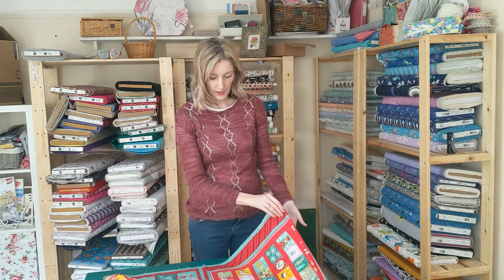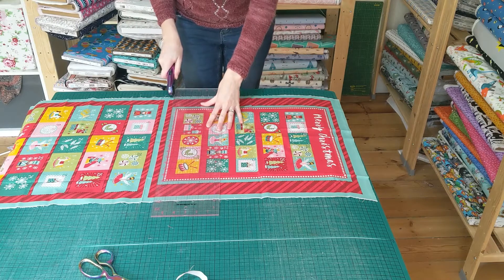Nutcracker Advent Calendar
Katie from The Fabric Squirrel demonstrates how to make the advent panel from the sewing bees Stuart Hillard's 2019 Christmas collection.